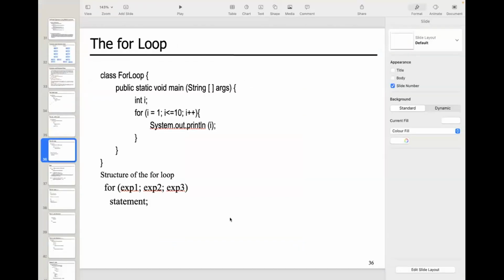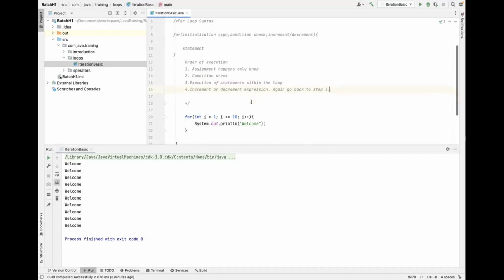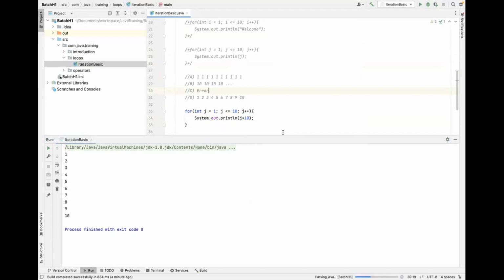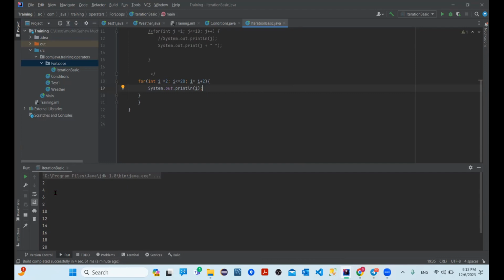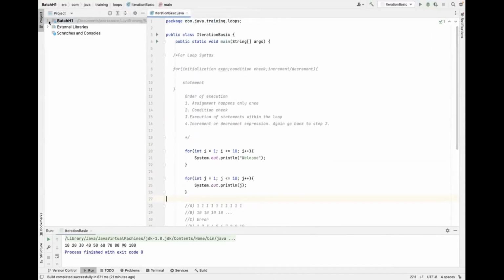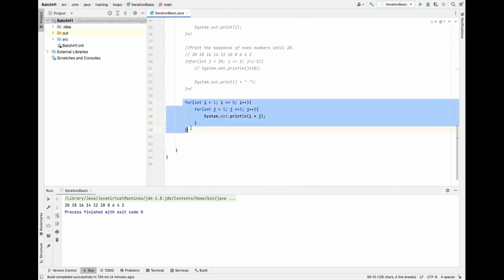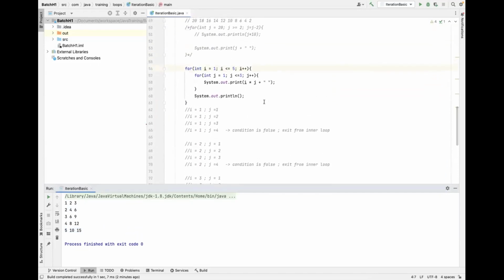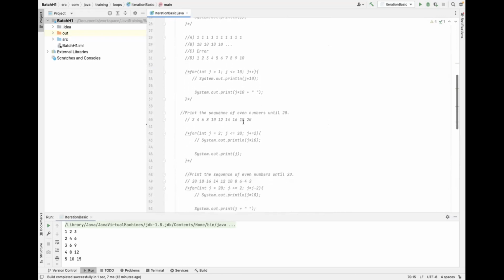Session 7 Loops and Iterations